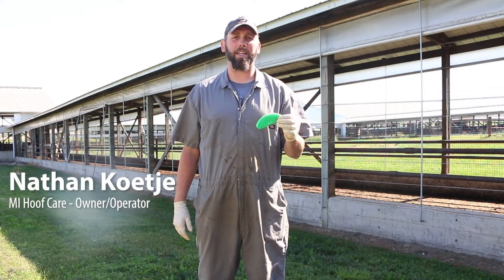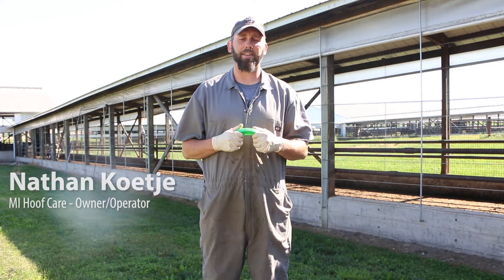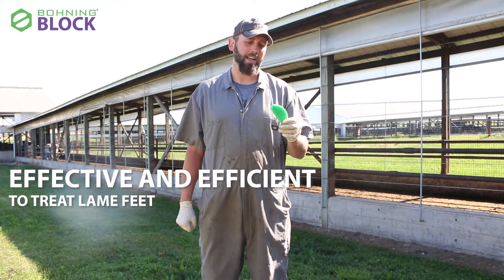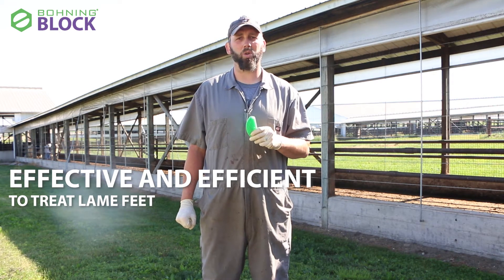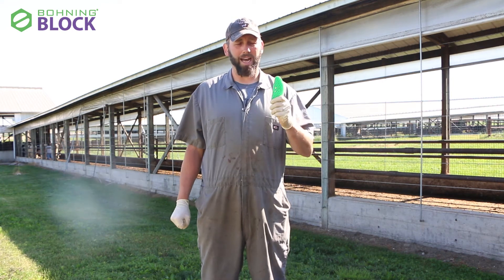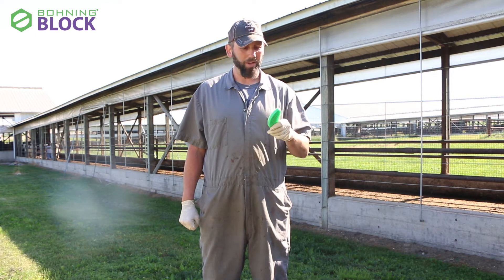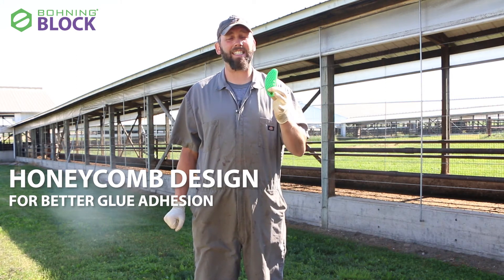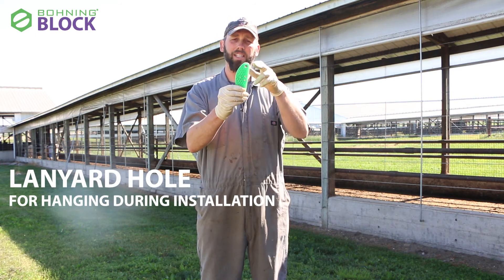Improve Cow Health Effectively & Efficiently with the Bohning® Block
Hoof trimming professional Nathan Koetje describes the development and advantages of the Bohning Block. The Bohning Block is the most effective and efficient way to treat lame feet, greatly improving the health and wellness of your herd.

BOHNING® BLOCK ADVANTAGES:
• STAYS PUT. Honeycomb pattern creates an ultra-strong bond with the glue and prevents glue waste.
• NO HEATING NECESSARY. Our manufacturing process leaves no oily residue so you don’t have to waste time
burning it off before application.
• DURABLE. Lasts up to 3 months in high-wear environments.
• BI-DIRECTIONAL USE. Can be flipped to be used on either side of the hoof.
• HANGABLE. Lanyard hole incorporated for easy access.
• TWO SIZES AVAILABLE. Small (White) & Large (Purple).

APPLICATION INSTRUCTIONS:
1. Clean and prepare hoof, creating a flat surface.
2. Apply Bohning® Block with a two-part epoxy glue, following glue specifications. (There is no need to heat block).